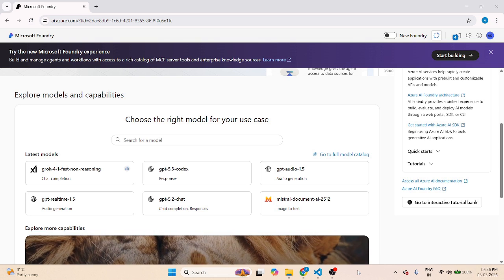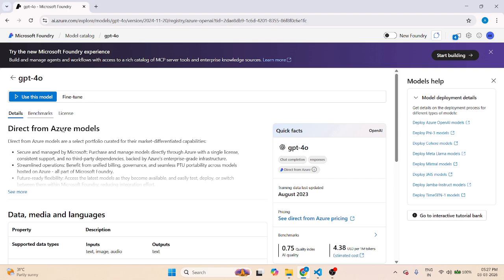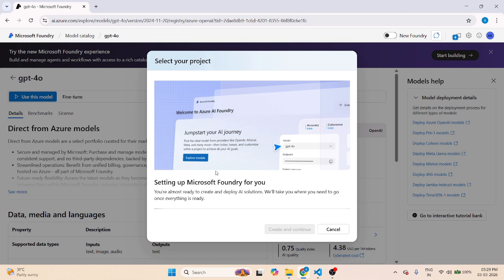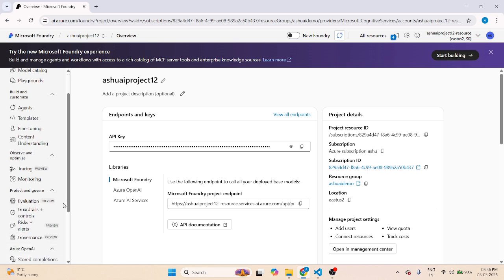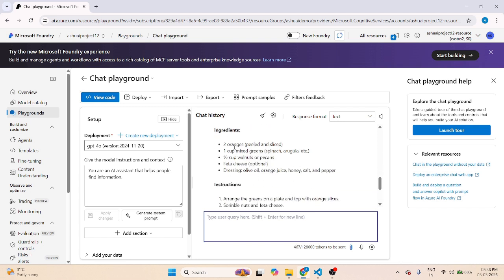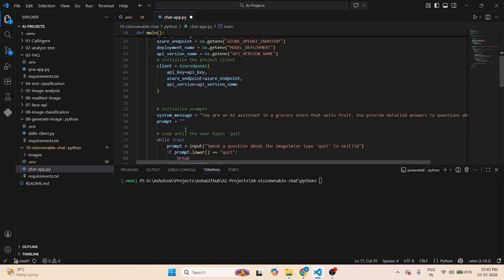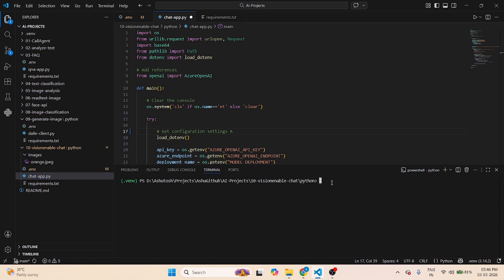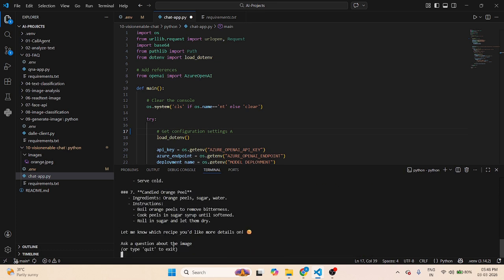Create a Vision AI Chatbot with Azure & Python | Image Understanding Chat App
In this tutorial, you'll learn how to build a Vision-Enabled Chat Application using Python and Azure OpenAI. This AI-powered app can analyze images and respond intelligently in a chat interface using Azure’s powerful vision-enabled models.

We will walk through the step-by-step implementation in Python, showing how to connect to Azure AI services, process images, and generate smart responses from visual input.

This project is perfect for AI developers, Python programmers, and cloud engineers who want to build real-world AI applications using Azure OpenAI Vision.

How to build a Vision AI Chat App using Python
How to use Azure OpenAI Vision models
Upload and analyze images with AI
Generate chat responses from images
Build AI-powered applications using Azure

🧠 Technologies Used
Python
Azure OpenAI
Vision-enabled AI models

By the end of this tutorial, you'll have a fully working AI chat app that understands images.